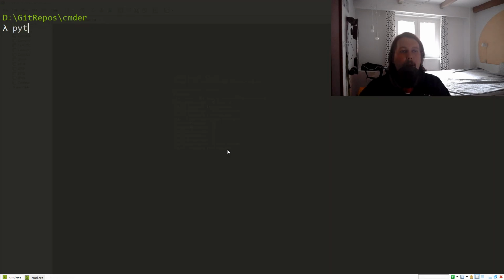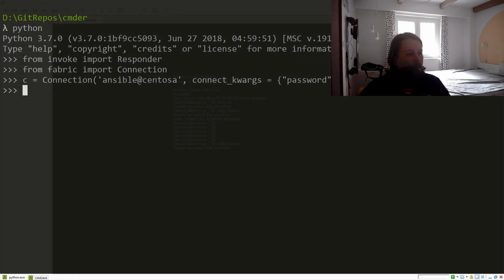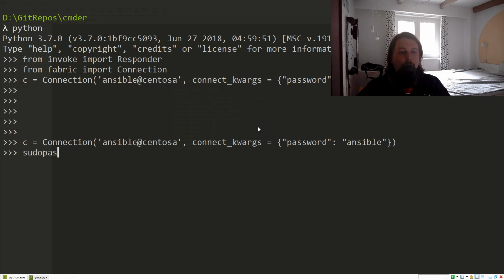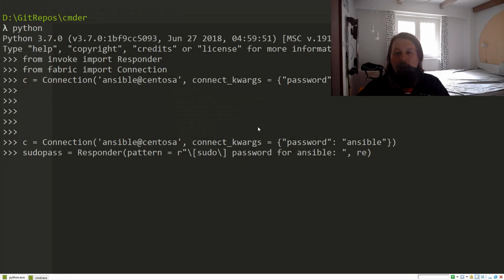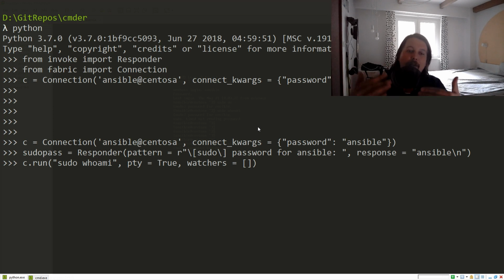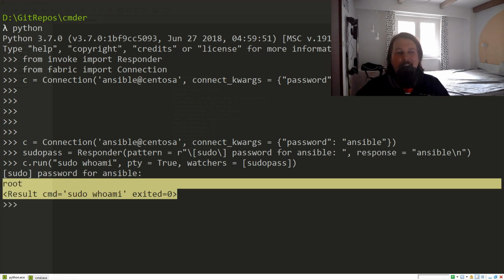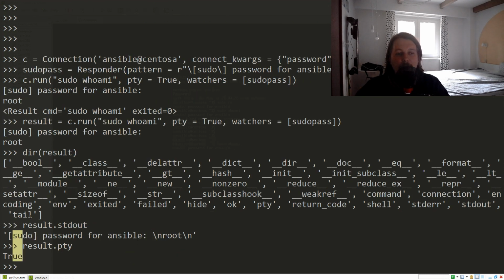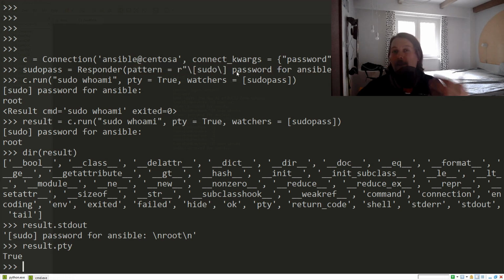Python - Fabric - Responder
This allows you to define functions for certain situations.